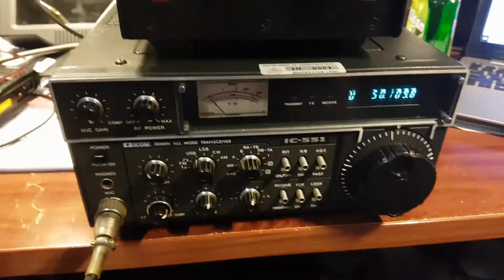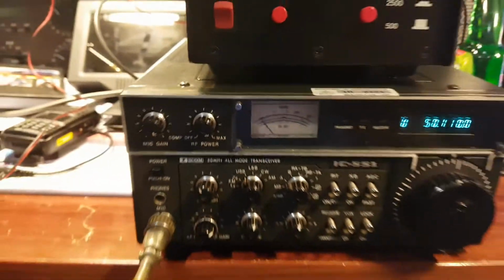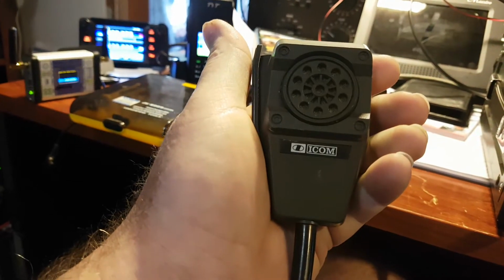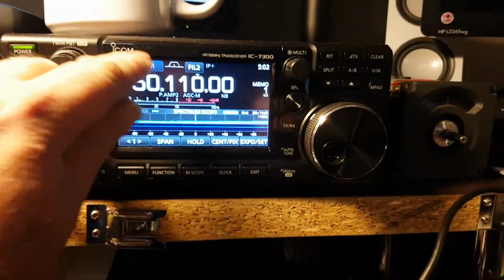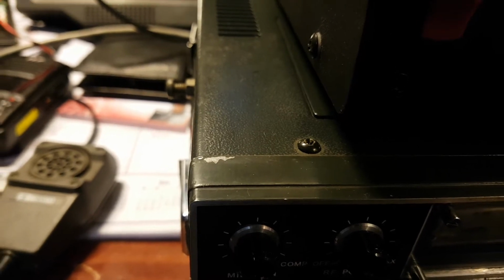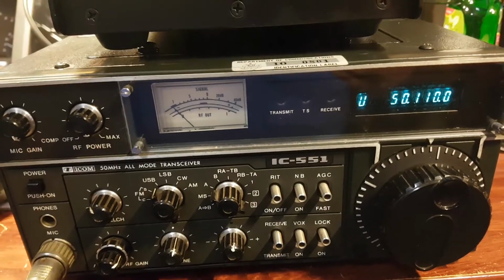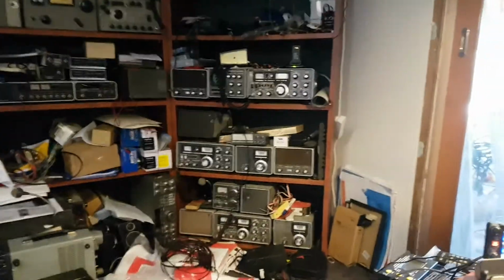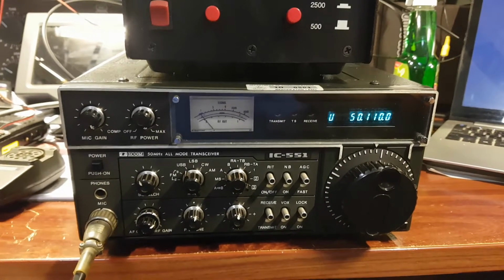icom ic551 10w 6m radio from pete vk7rn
thanks pete, looks great, cheers brenton vk3cm